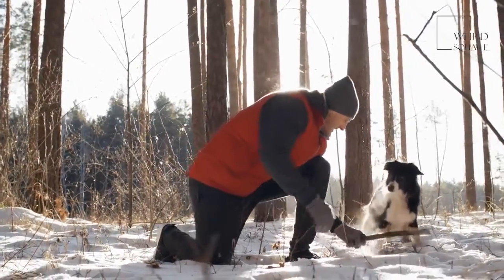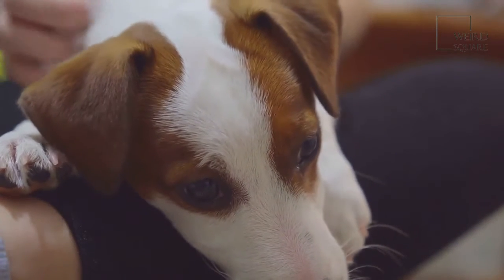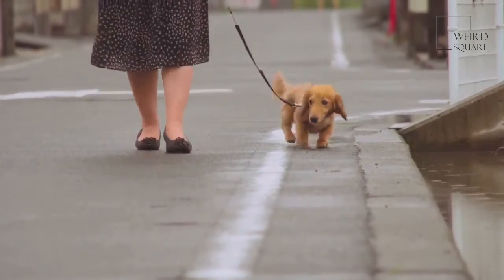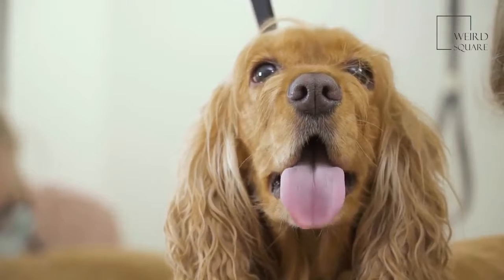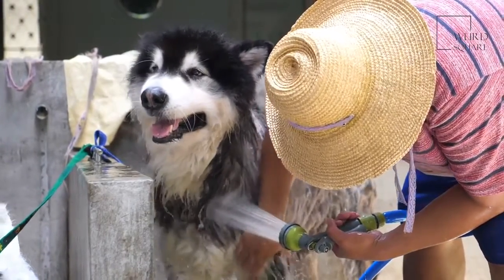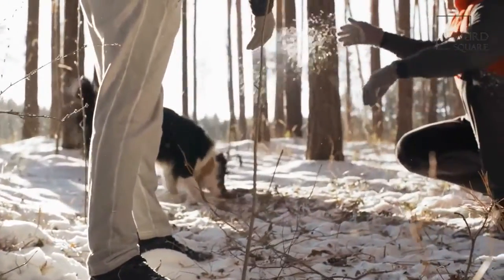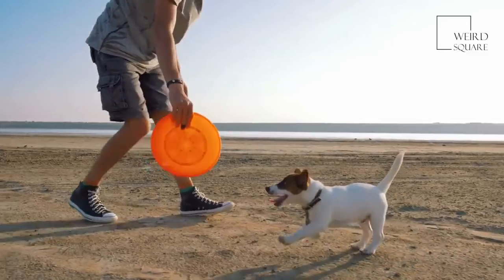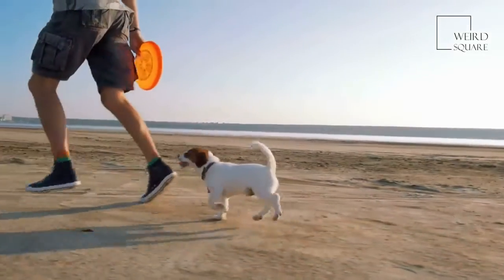Giant Schnoodle | Both of the Giant Schnoodle’s parent breeds are working dogs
The Giant Schnoodle is a popular designer dog that’s bred by crossing a Giant Schnauzer with a classic poodle. These dogs are tall, stately, and completely stylable with their coats of curly and hypoallergenic hair. Owners of this variety also know that their dogs are loyal, brave, sweet, and shy.
Giant Schnoodles are inquisitive dogs that make a great addition to mellow families. If you’re looking for a hypoallergenic pet that will follow you around the house, this dog is an excellent choice.
Giant Schnoodles are large dogs with soft eyes, big paws, and coats of silky and curly hair. These dogs are quite tall and usually stand around 28 inches at the shoulder. Male dogs usually weigh significantly more than their female counterparts; the maximum weight for a female is 75 pounds, but the maximum weight for a male is 110 pounds.